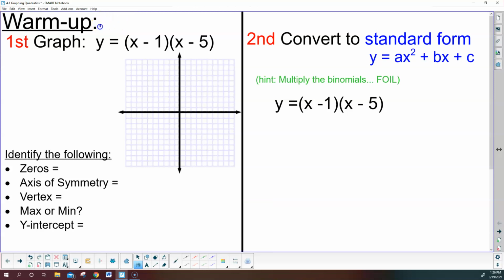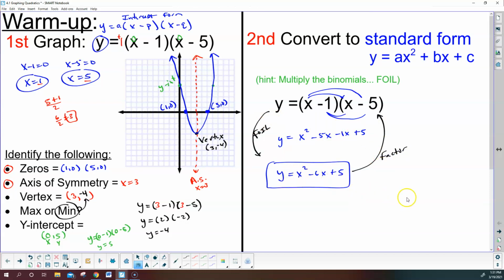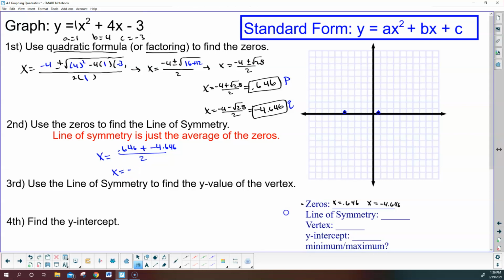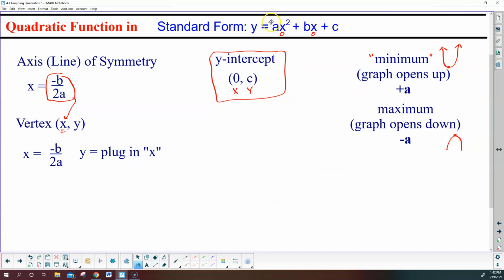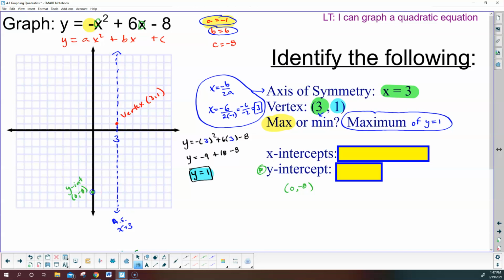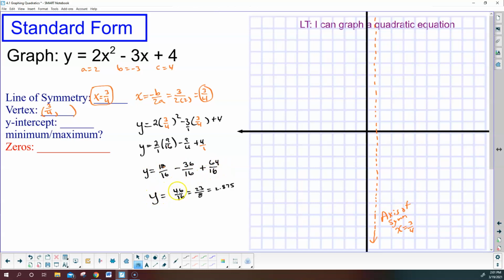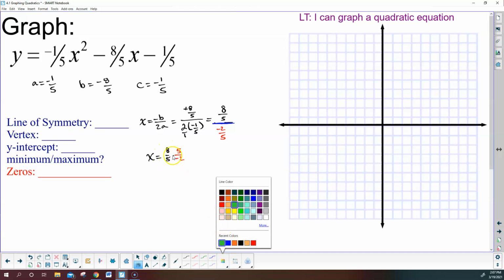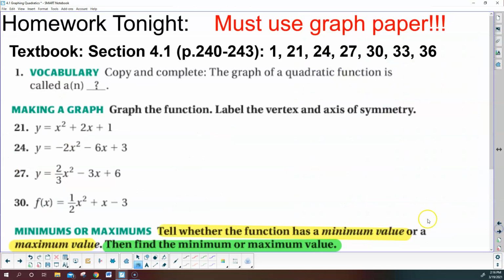4.1 Graphing in Standard Form